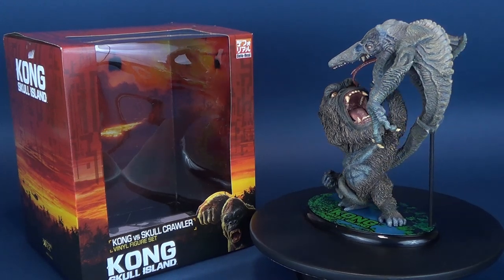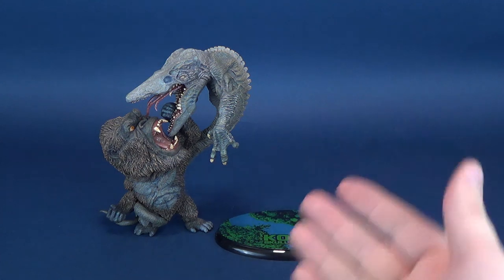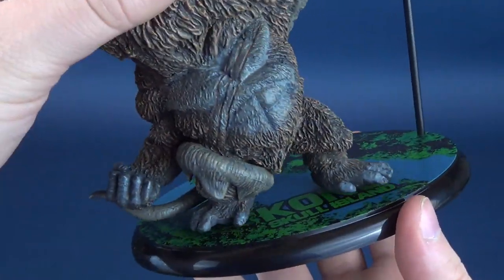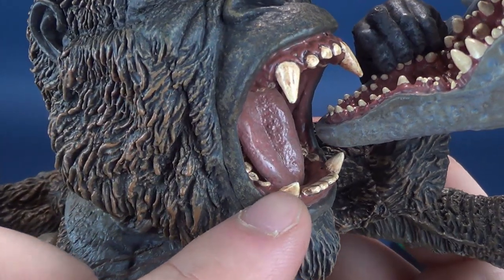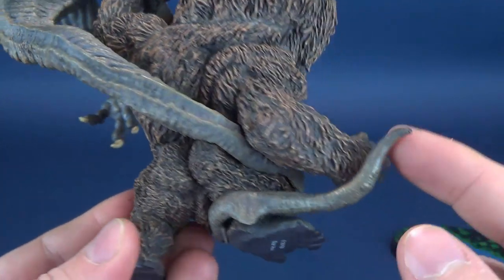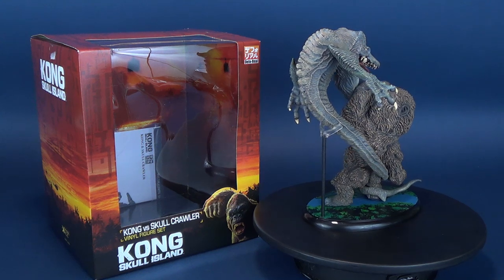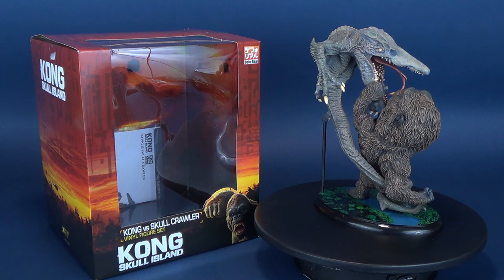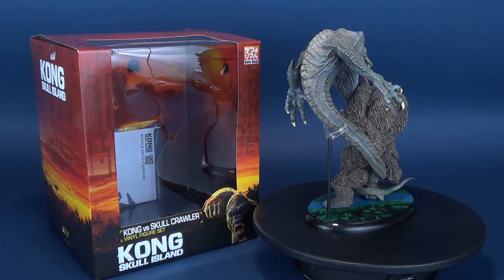Star Ace Kong: Skull Island Deform Real Series Kong Vs. Skullcrawler | Video Review